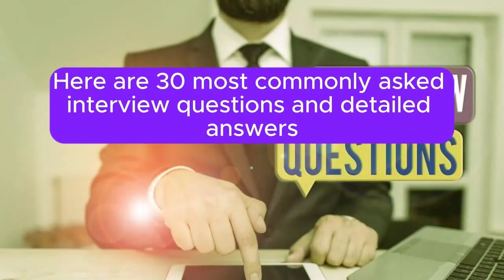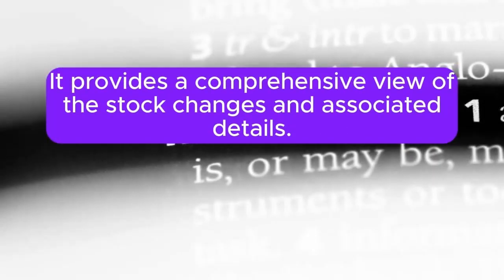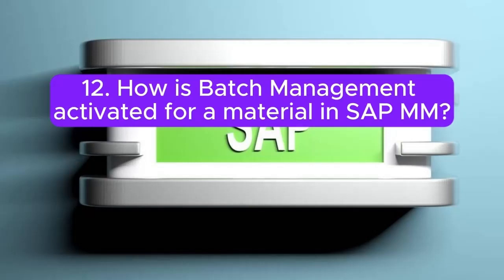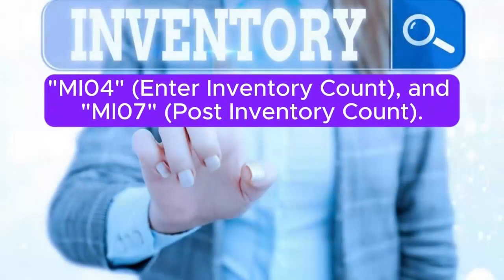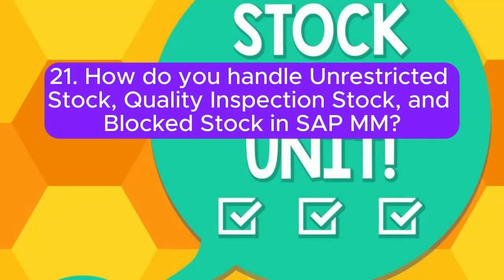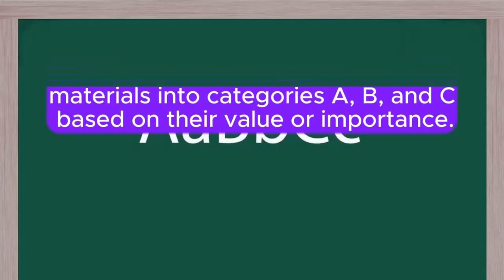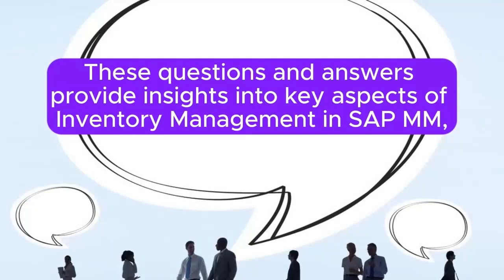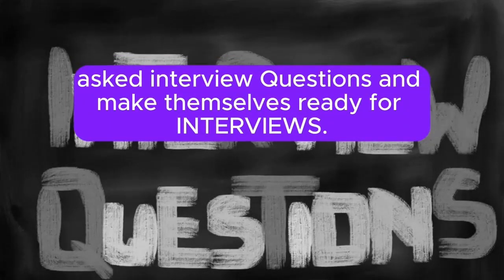"SAP MM Inventory Management", Most Asked Interview Q&A of INVENTORY MANAGEMENT in SAP MM Interviews